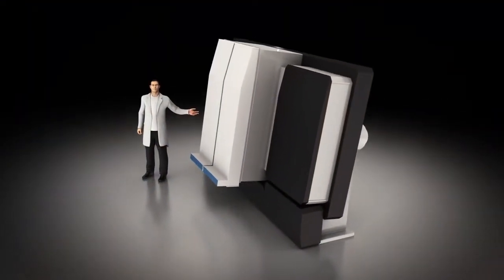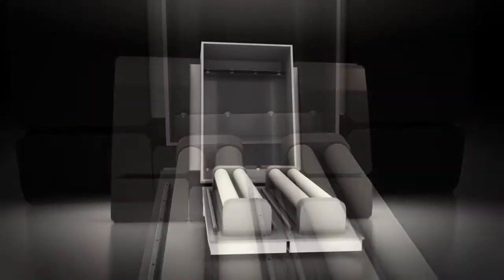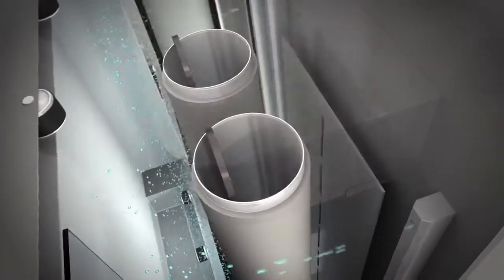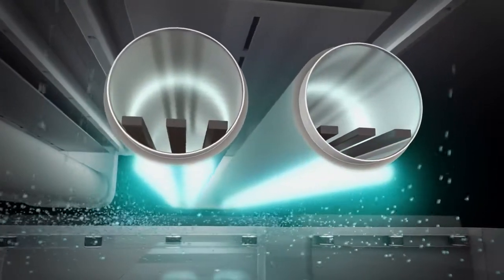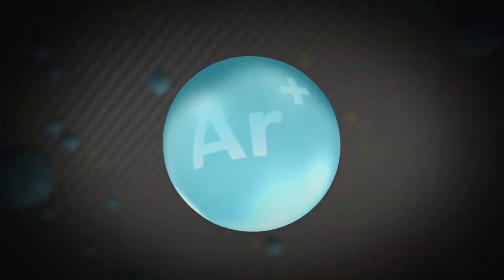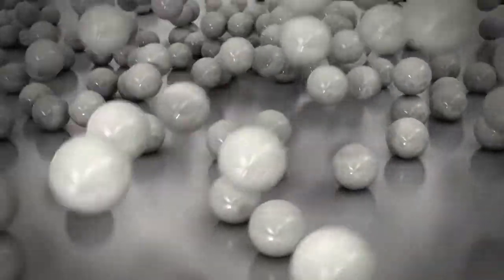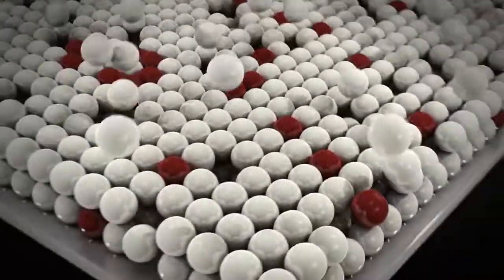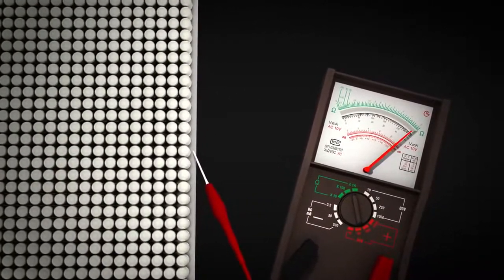How sputtering target works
I saw a detail introduction about how sputtering target works, share with yours.